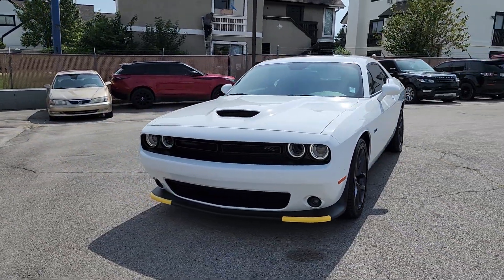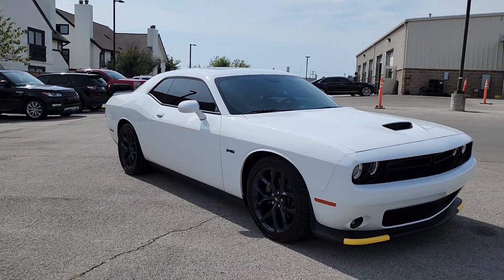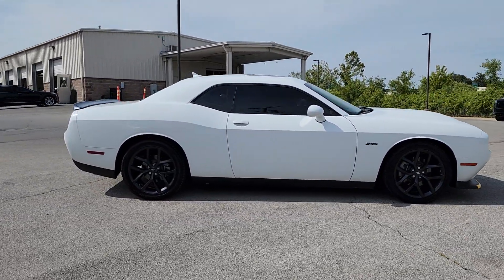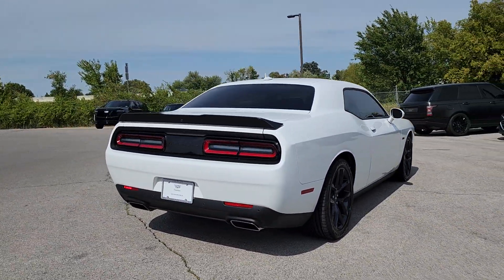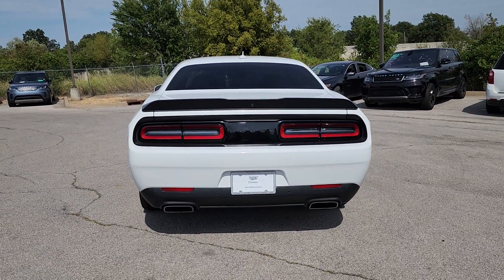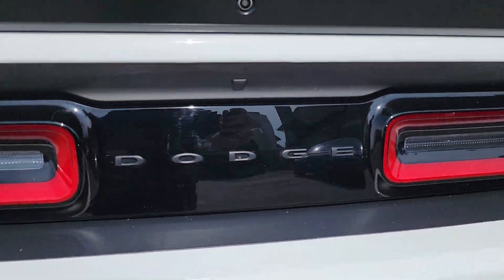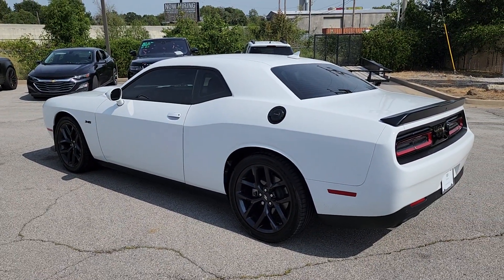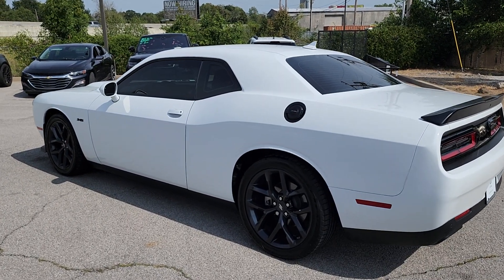2023 Dodge Challenger Tulsa, Broken Arrow, Joplin, Owasso, Bixby, OK 7873C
White Knuckle Clearcoat Used 2023 Dodge Challenger R/T available in Tulsa, Oklahoma at Don Thornton Cadillac. Servicing the Broken Arrow, Joplin, Owasso, Bixby, OK area.